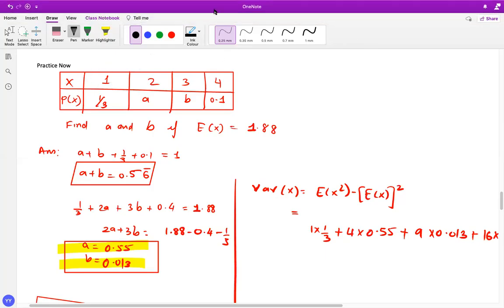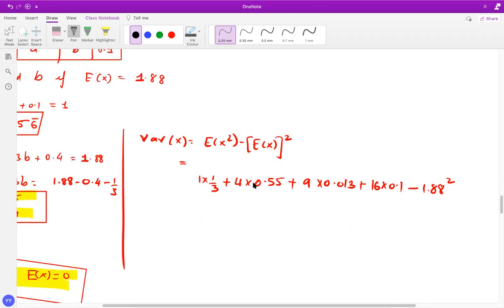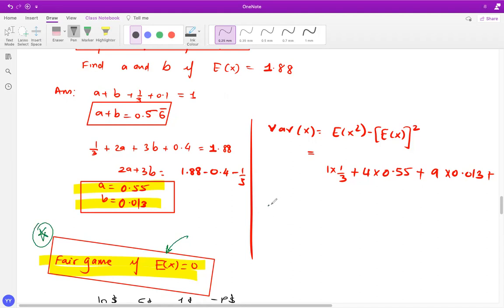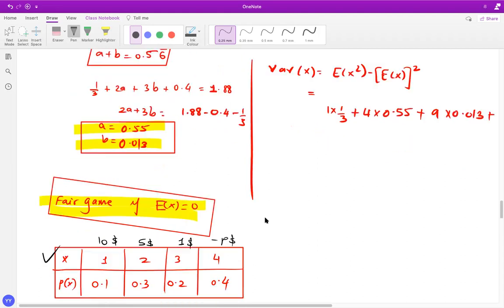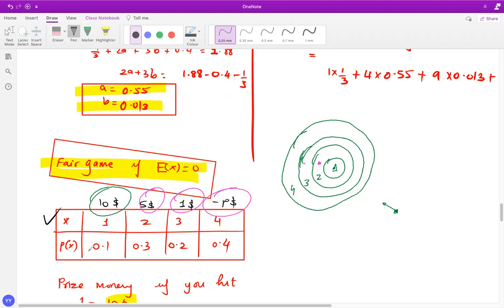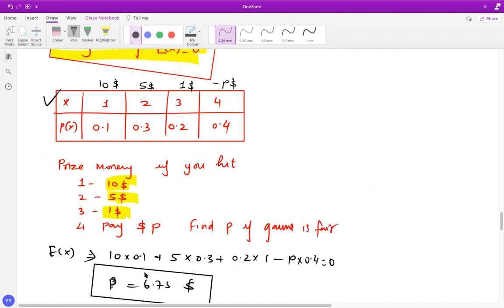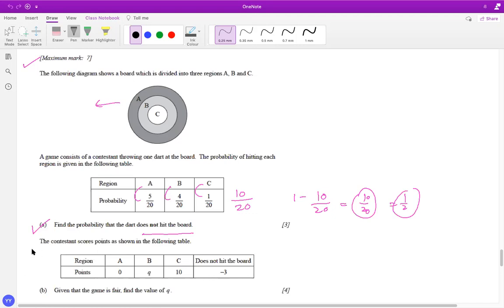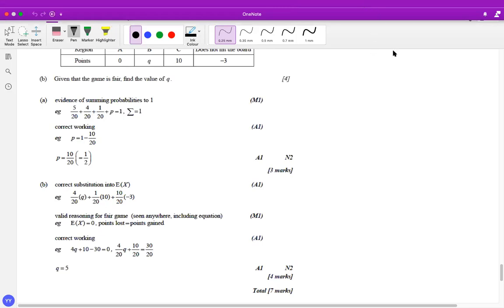Fair Game, Expected value, Math AA,AI,Discrete Random Variable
Fair Game, Expected value, Math AA,AI